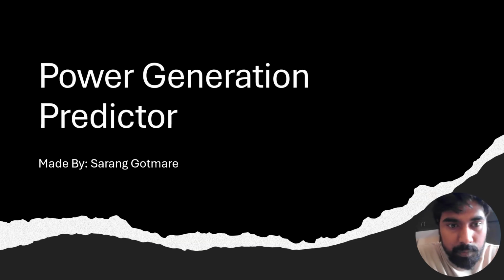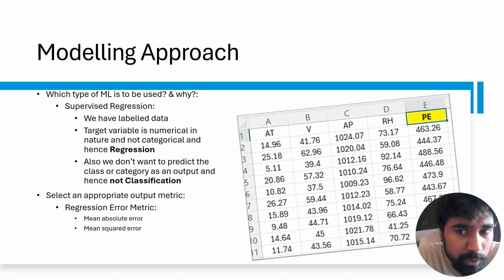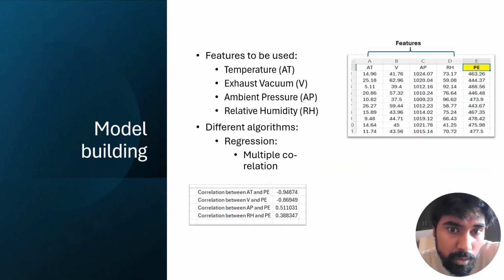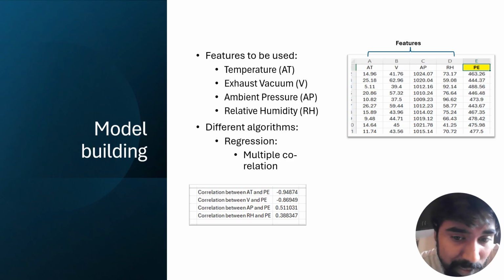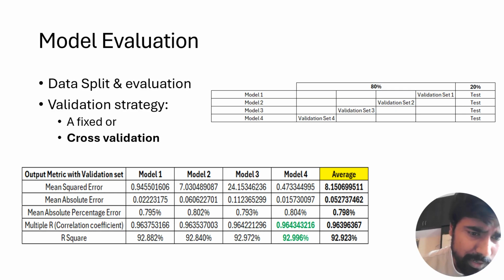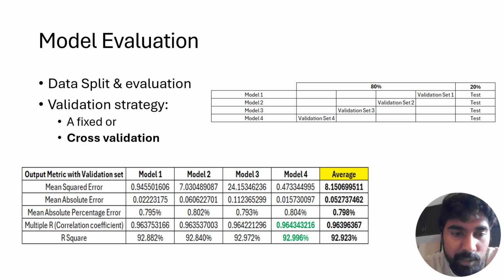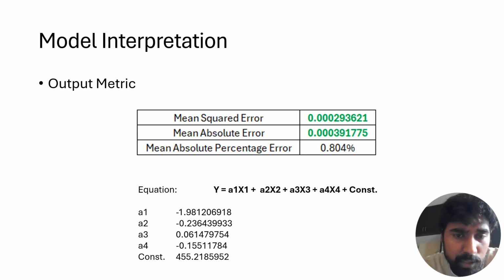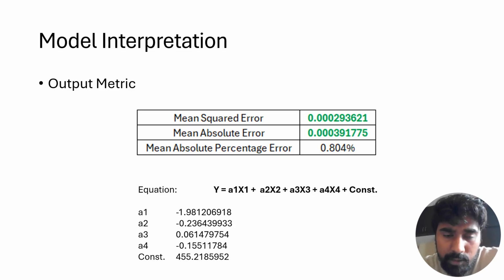Energy Generation model Autosaved